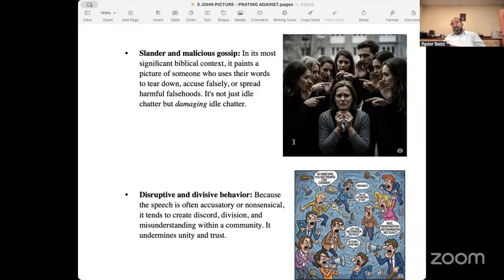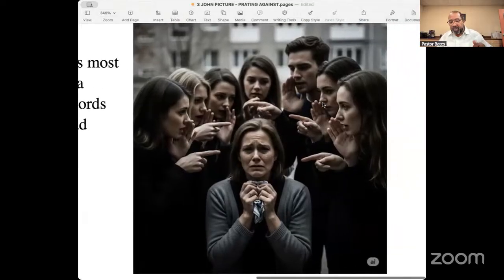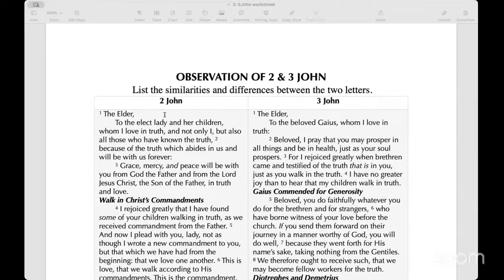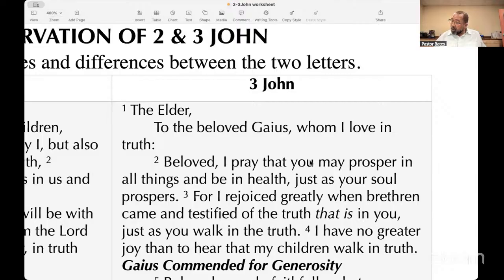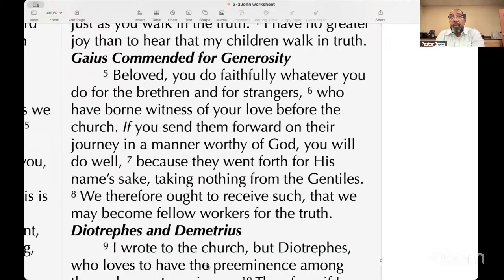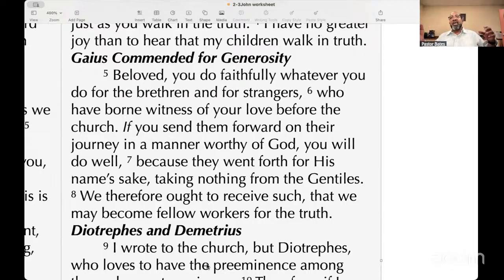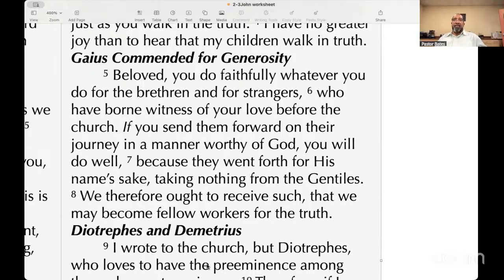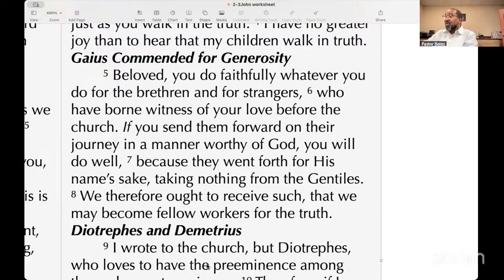Teaching Tuesday: How To Study Your Bible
Teaching Tuesday: How To Study Your Bible - 05/20/2025